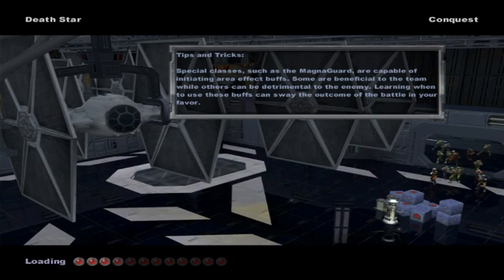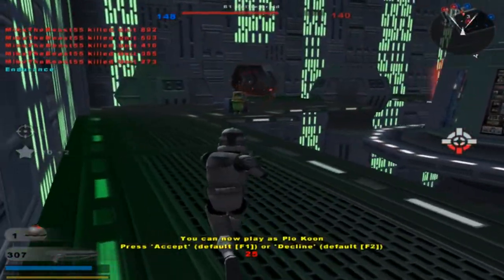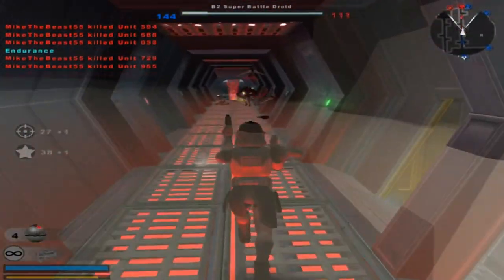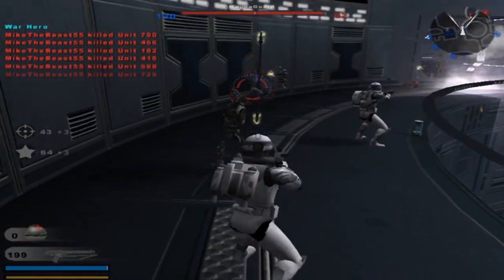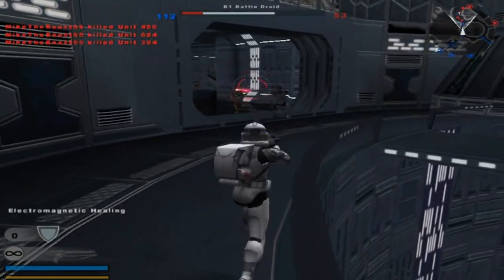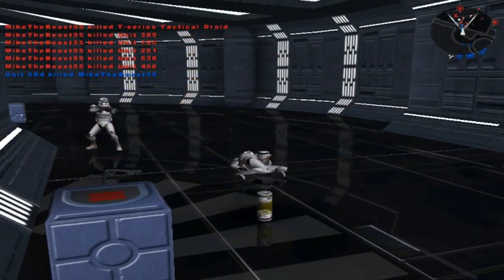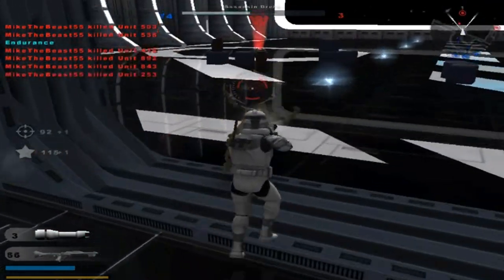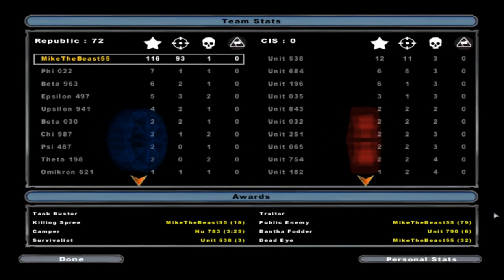Star Wars Battlefront 2 Mods: Battles of the Clone Wars 1.5 ALPHA: Death Star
DO NOT BOTHER ME FOR AN EARLY DEMO! NO LINK WILL BE PROVIDED UNTIL RELEASE ON DECEMBER 2ND 2018! Welcome back ladies and gentlemen to a brand new Star Wars Battlefront 2 mod map gameplay! Today we are going on an UPDATED version of i2bros Battles of the Clone Wars Mod, a mod I thought was long dead but still has some life in it. A LOT of new units and a few game modes have been added. One of the most anticipated additions of Alpha 1.5 was Season 1-3 mode and consequently Phase 1 armour Clones. Even if you won't see more than a preview in the alpha, you will still get a feel of the final product. You will still be able to check great new models and I can guarantee that this on his own it's very nice and sweet. Sadly, gameplay won't change much at the moment. But in future, new unique legions, units and heroes will be available in this mod. For now, plain white clones are the only playable "legion".

Last but not least AI Hero support will be added! We are taking customization into consideration and a new unedited mode as well. In the Q&A on Discord yesterday (more infos below), we gave some hints on other smaller features and answered very nice questions by fans and discord members. So don't miss that next time!

That being said does this gameplay interest you and now you want to download this map to try this mod out for yourself? TOO BAD! YOU NEED TO WAIT UNTIL DECEMBER 2ND 2018 TO ACCESS THIS MOD PUBLICLY, THESE ARE RULES SET BY I2BROS, NOT ME!